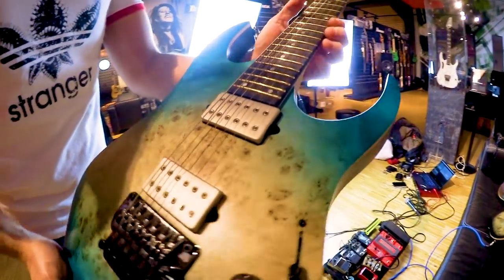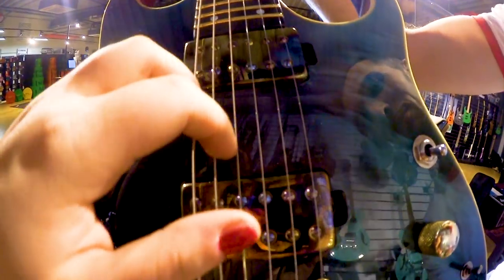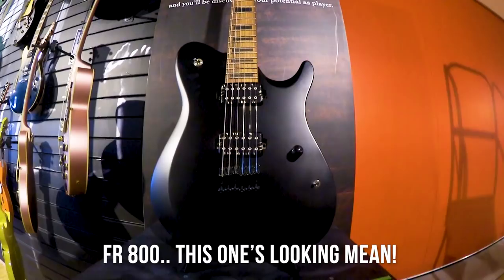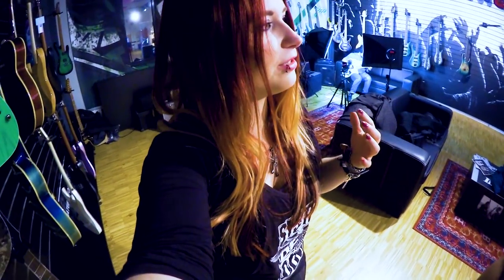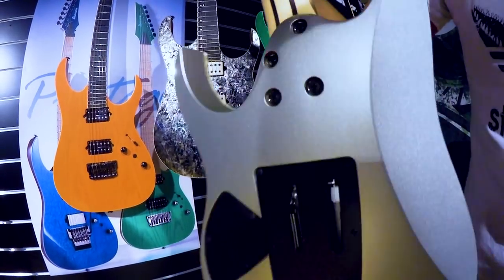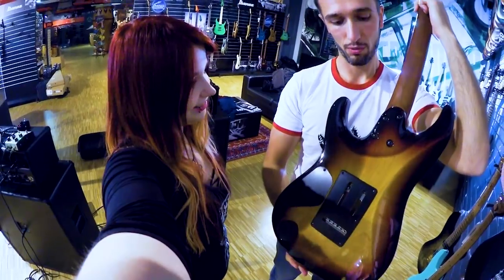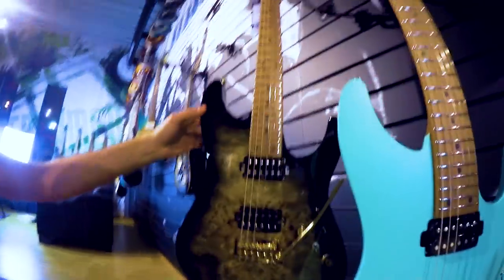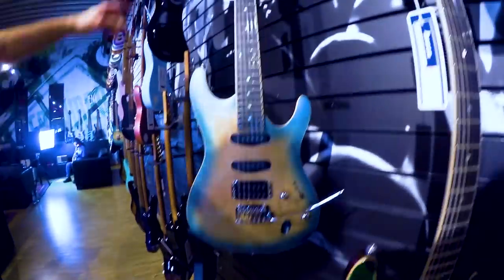NEW IBANEZ MODELS 2020 - A Preview [VLOG] | Jassy J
In this Vlog I want to show you the newest Ibanez models of 2020! New RGs, neq AZs... So many cool guitars are waiting for you! But be careful, they are gorgeous!!! A Review of some models will soon be on my channel, as well as sound samples!
For just 1$ per month you can vote for a guitar cover each month out of 4 suggestions I make! Sounds good?

GUITARS:

♪ Ibanez RG6PPBFX-TSR Premium ♪

♪ Ibanez RG421HPFM-BRG ♪

FIND ME!

♪YOU ASK ABOUT MY GEAR, you can find it♪

✷Walrus Audio Julia

✷ My (new: 2017) camera

♪OVERSENSE♪

Get the debut album here =)

(I just joined in December 2017 and wasn't involved in the writing process of the first album!)

Online Gitarre lernen? ;) Dann check den GUITARNERD! :D

NOTE: All songs you heard in this video has been original music by my band OVERSENSE!